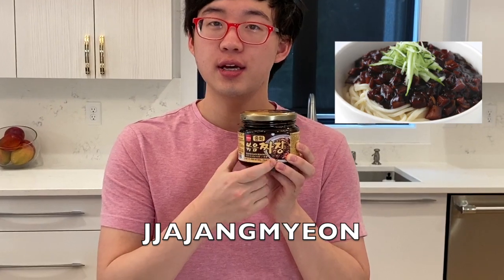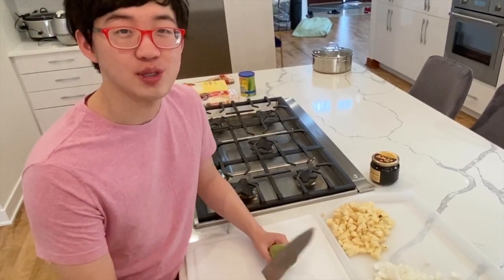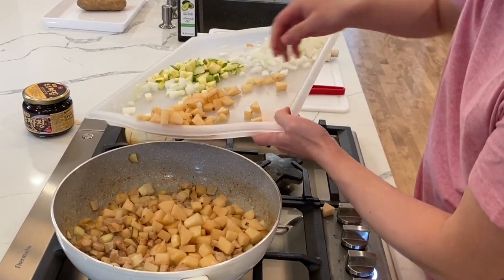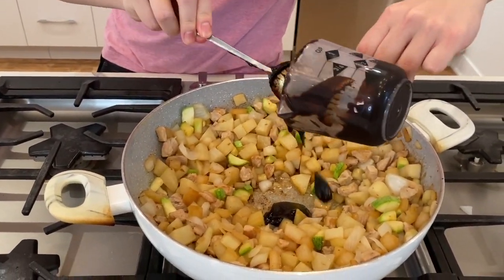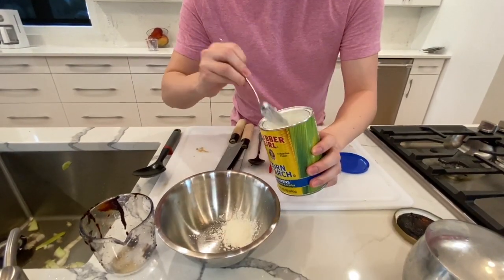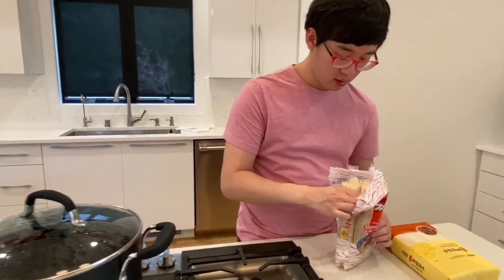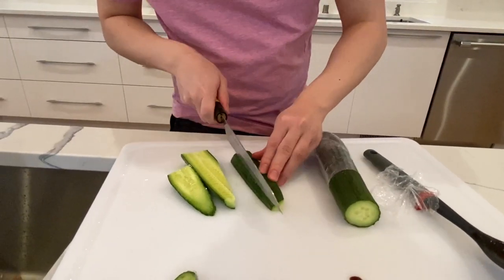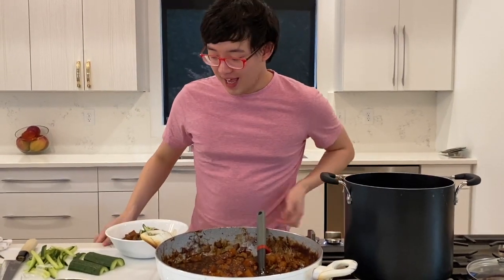Episode # 21 JULIAN'S JJAJANGMYEON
Ingredients:

Jjajang (Black bean) Paste
Jjajang Noodles
Zucchini
Potatoes
Onion
Radish
Potato/Corn Starch
Sugar
Pork

Instructions:

Place 1.5 lb of pork in a pan, and cook until outside is crispy (4-5 min). Add two cups of radish and potato and stir for 1-2 minutes, then two cups of onion and zucchini. Stir for 4-5 minutes.
Make a small well in the center, add a touch of oil, and stir in 1/2 cup of Jjajang Paste. Stir for two minutes.
Add two cups of water, cover pan, and let simmer on low heat for 5-10 minutes.
Mix two tablespoons of potato starch, 1/4 cup water, and two teaspoons of sugar into a separate bowl, and then add the mixture into the sauce.
Cook the noodles, and (optional!) cut up cucumber in thin long strips to add on top.

These portions are for four hungry people!